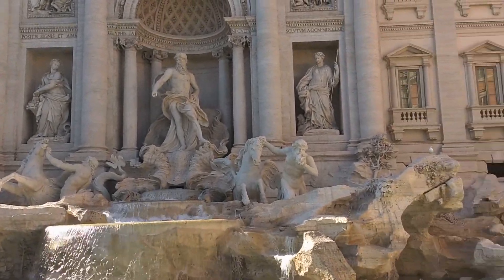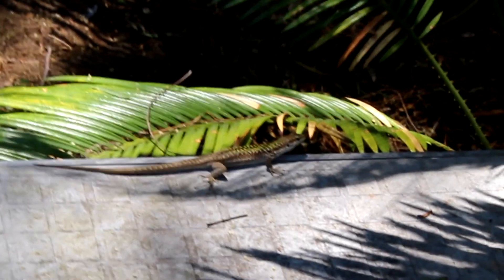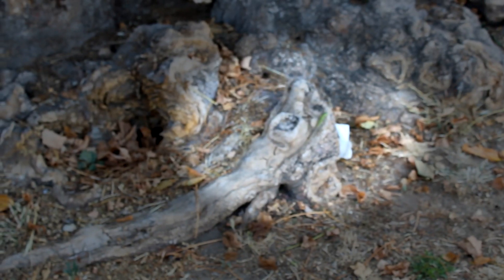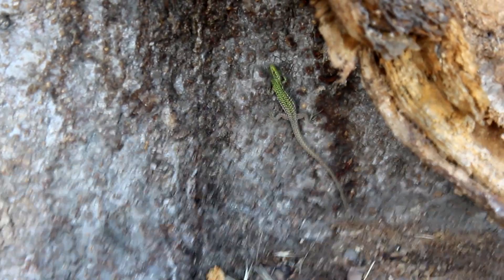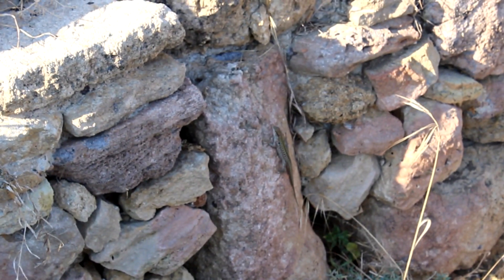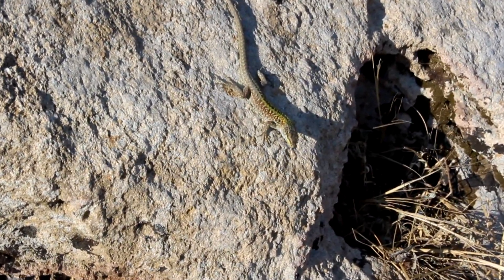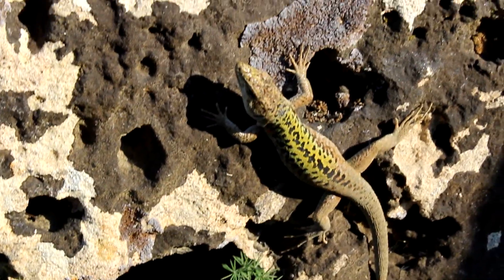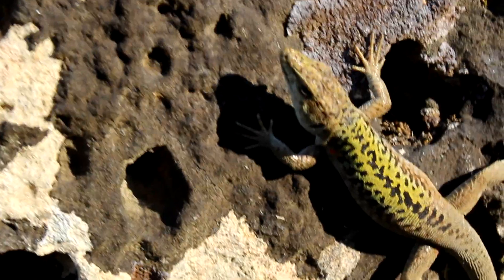Italian Wall Lizard - Herp Quest #13 (Herpetology Education)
In the summer of 2019, I was able to travel to Italy to reconnect with distant relatives.  On the island of Sicily, I had the chance to say "buongiorno" to many an Italian Wall Lizard.  Come check out the very cool, fast, and adaptive Podarcis siculus!

Herp Quest is a series dedicated to celebrating and learning all about herpetology (reptiles and amphibians).  Whether they be our cold-blooded friends in our back yards, out in the field, or even some of the ones we cherish as pets, if it's a reptile or amphibian, it's definitely something I want to learn more about.  Let's learn some herpetology together!